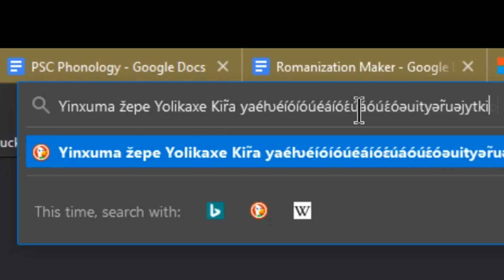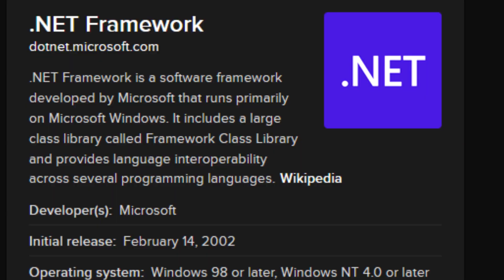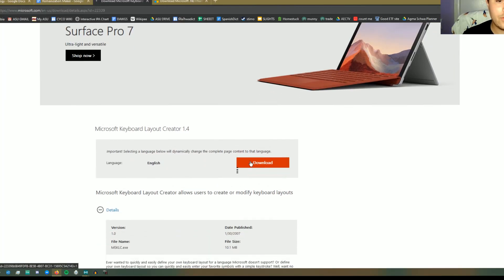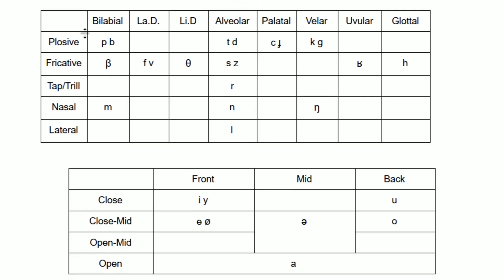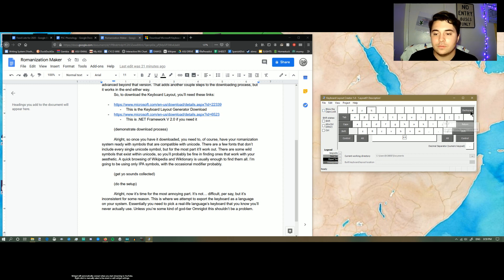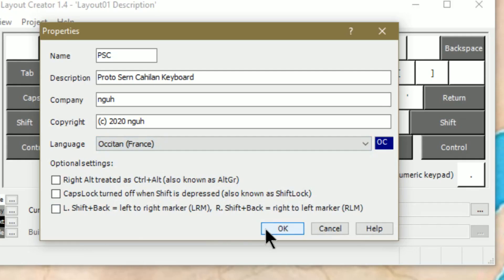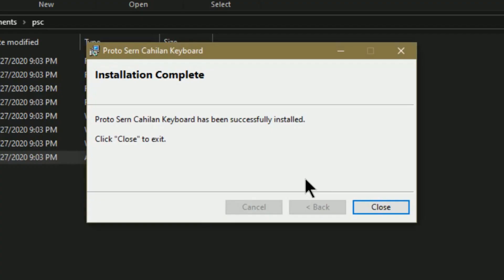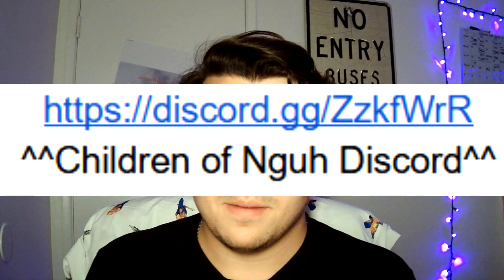How to Make a Conlang Keyboard using Windows Keyboard Layout Maker 1.4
In this video, I'll be showing yall how to make your conlang's romanization keyboard on Windows using the Microsoft Keyboard Layout Maker 1.4

Questions?
Memes?
Music?